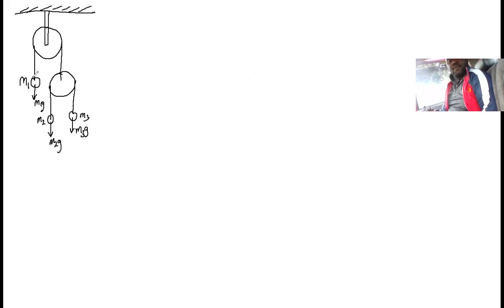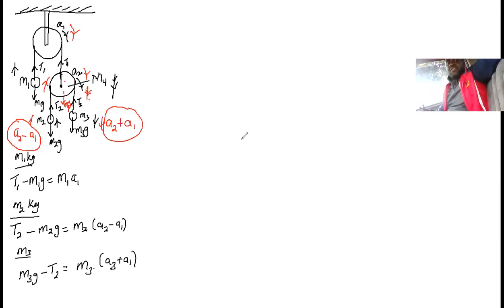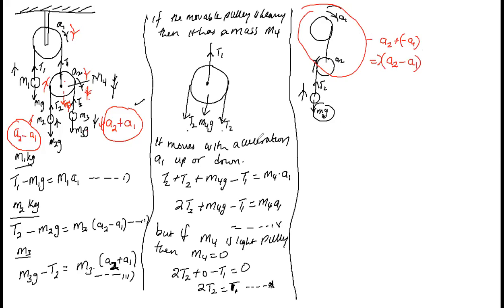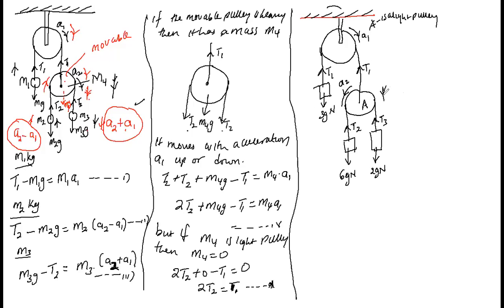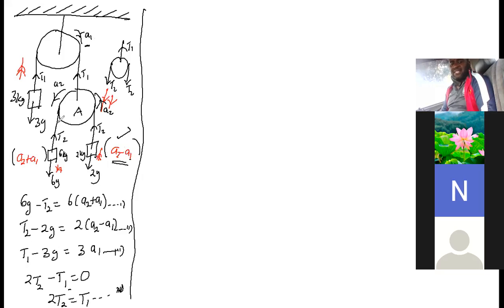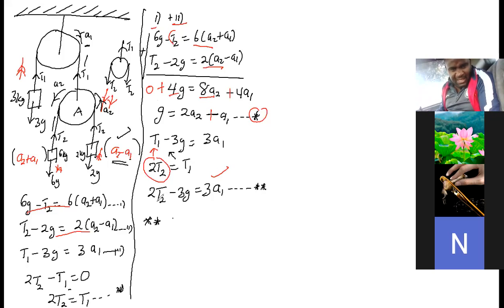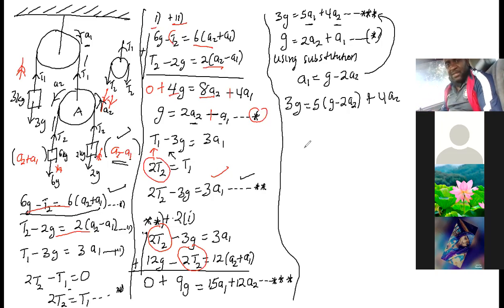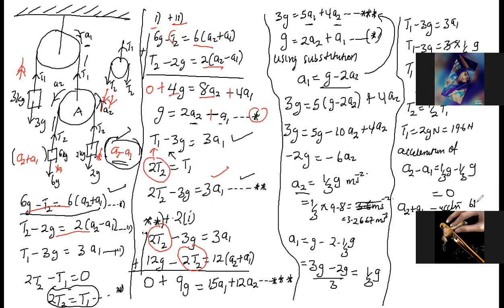atwoods machines 2